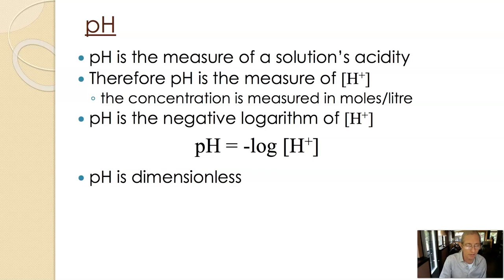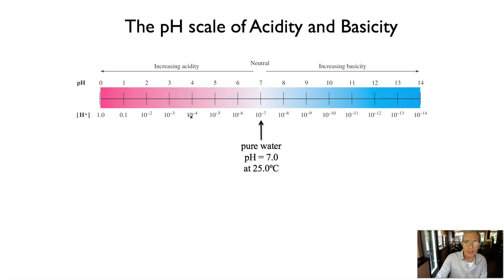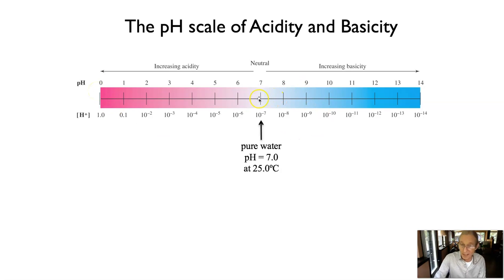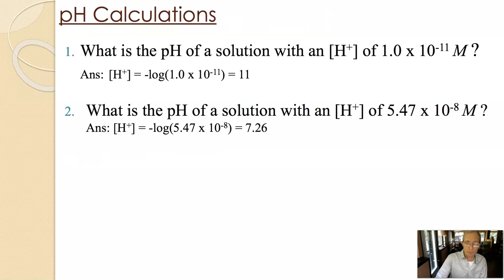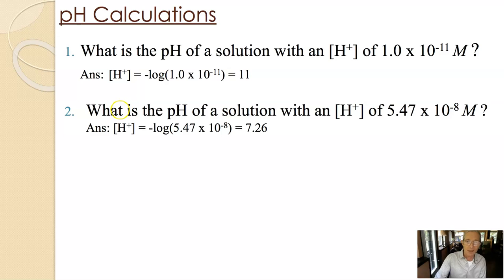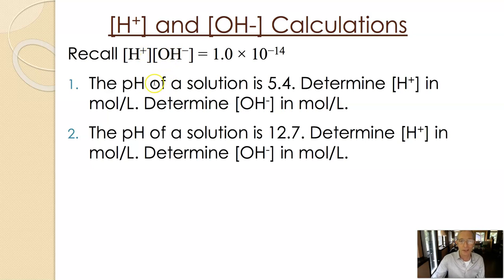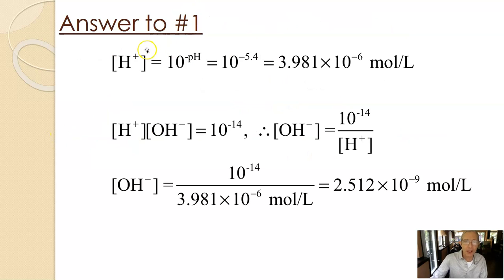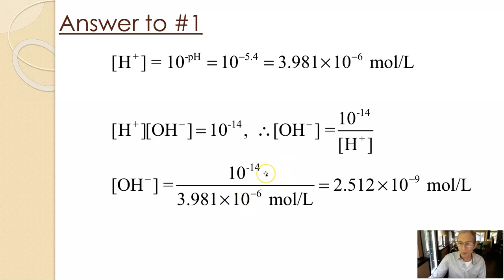AB Slides 13 to 18